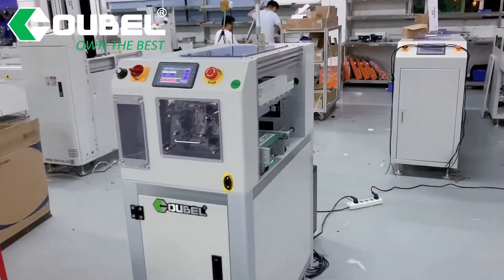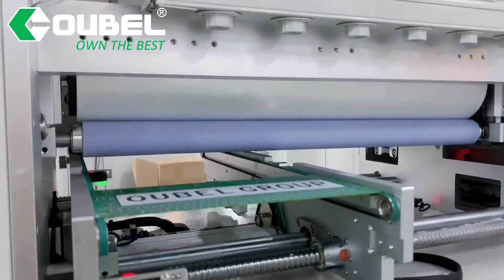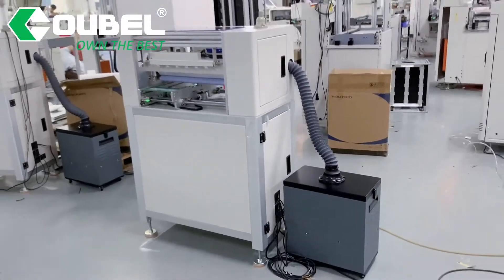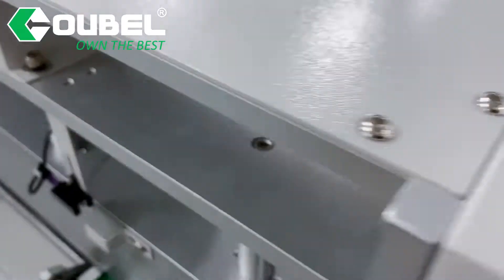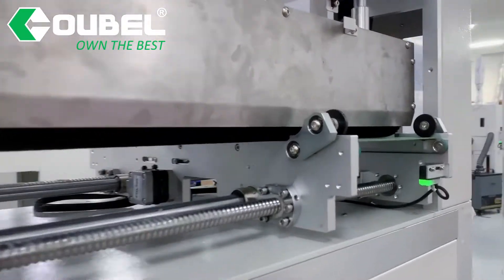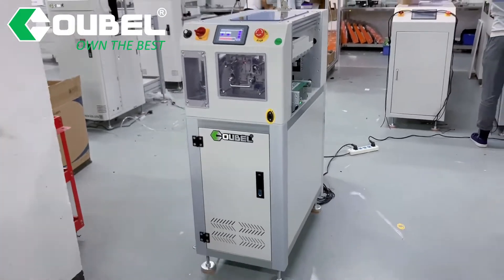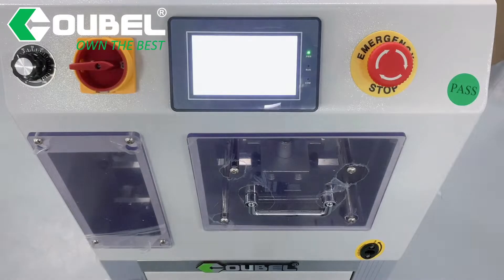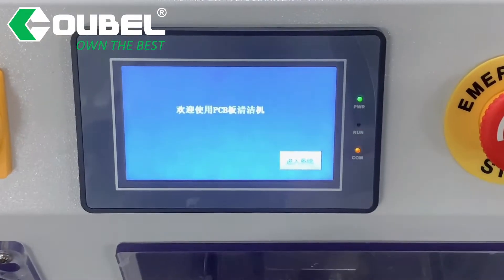OUBEL PCB Surface Cleaning Machine/ PCB Surface cleaner for SMT line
PCB surface cleaning machine is used into the remove the PCB surface dirty,elimination of static electricity ,placed between loader and solder paste printer.
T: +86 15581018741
Wechat: OBSMT-Vicky